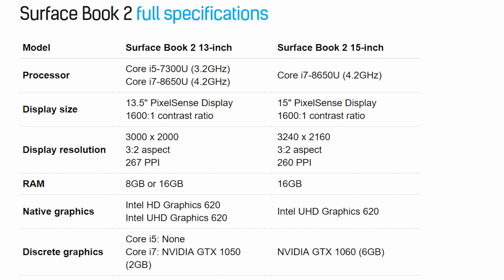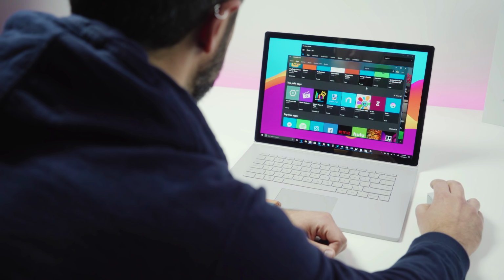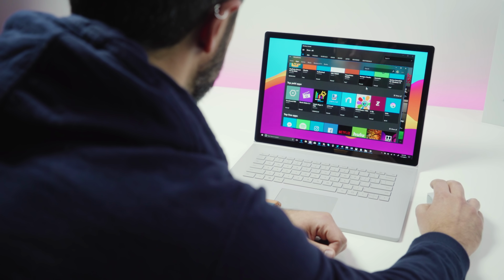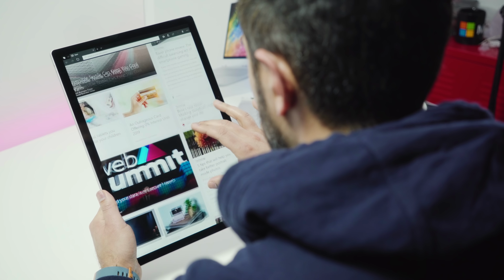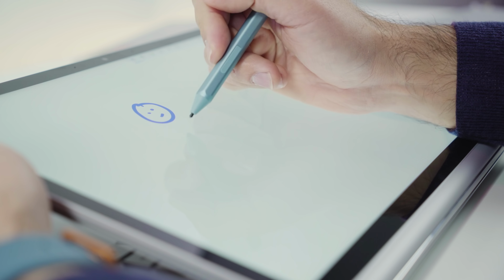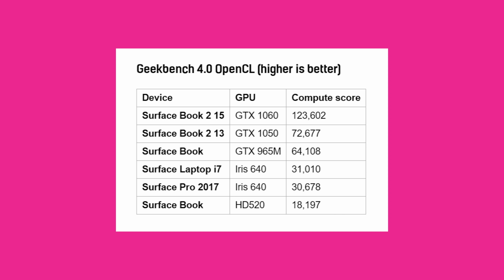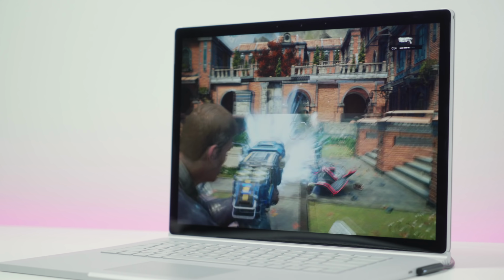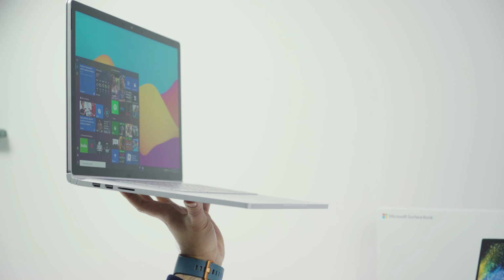Surface Book 2 15-inch review: The ultimate Windows laptop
Microsoft did more than just make the 15-inch Surface Book 2 bigger. It also made it one of the most powerful laptops on the market that can do almost anything. Here is why this may be the best laptop ever. See at Microsoft